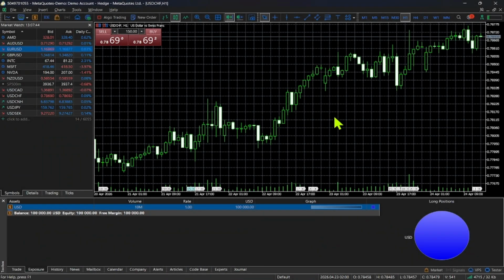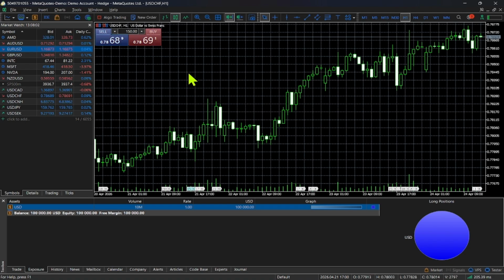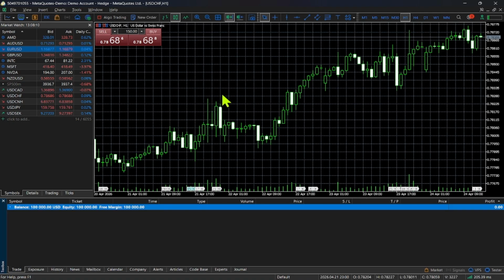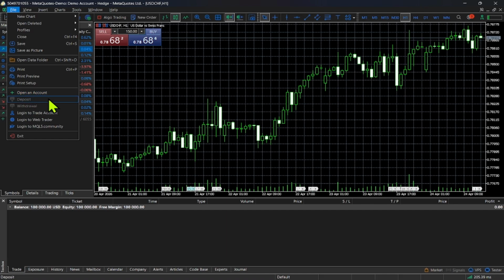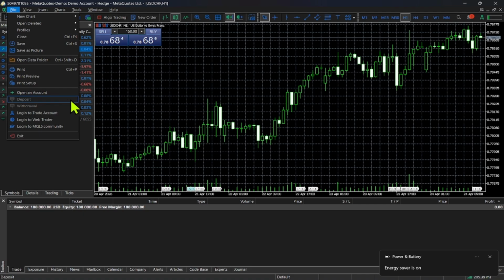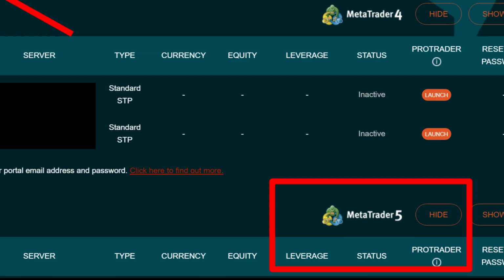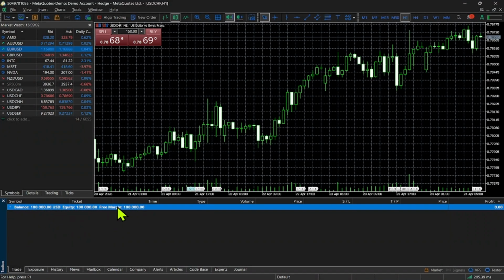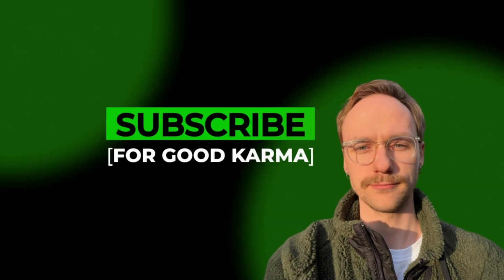How to Deposit Money in Metatrader 5 [2026 Full Guide]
In this video, I will show you how to deposit money in MetaTrader 5 so you can fund your account and start trading. You’ll learn how to navigate the platform’s internal payment features and how to use your broker’s client portal if direct deposits aren't enabled.

This MetaTrader 5 deposit tutorial will cover:
✅ Understanding how funding is managed between the platform and your broker
✅ Locating the Deposit and Payments sections within the MT5 mobile and desktop apps
✅ Selecting available payment methods provided by your brokerage company
✅ Using the broker’s secure client portal for external funding
✅ Choosing the correct trading account to receive the transfer
✅ Verifying your updated balance in the Trade tab after processing
✅ Identifying why deposit options may vary depending on your broker or region

By the end of this video, you will know the different ways to add funds to your MetaTrader 5 account and how to confirm the transaction was successful.

If you’re searching for how to deposit money in MT5, MetaTrader 5 funding guide, adding funds to MT5 account, or depositing money into a broker account, this video is for you.

💡 Tip: If you are funding your account for the first time, check if your broker requires a specific minimum deposit amount or identity verification (KYC) before they will credit the funds to your MT5 terminal.